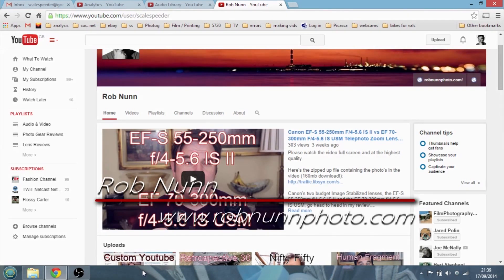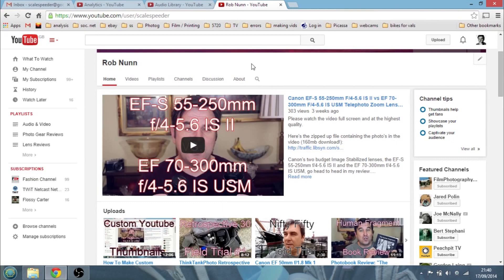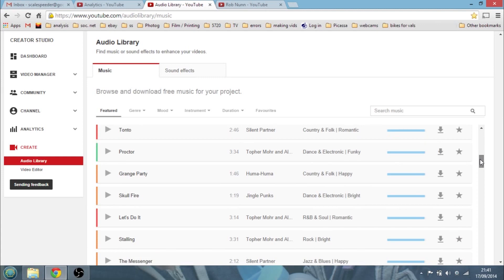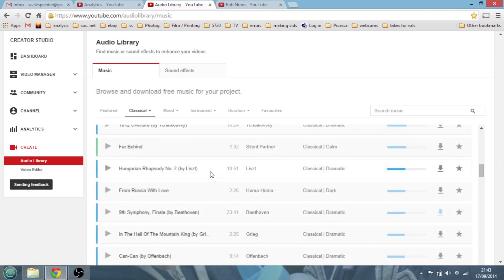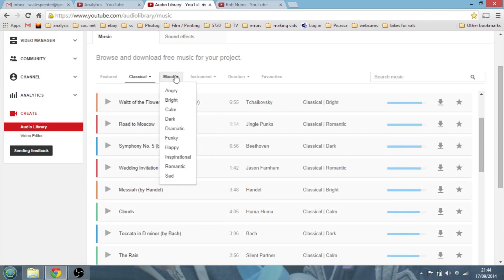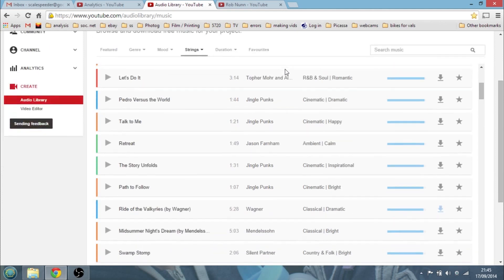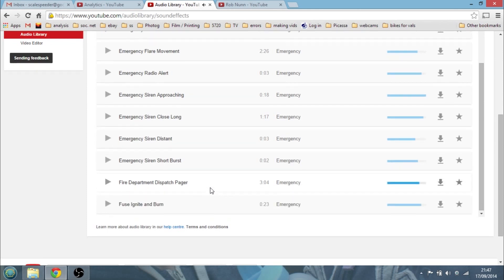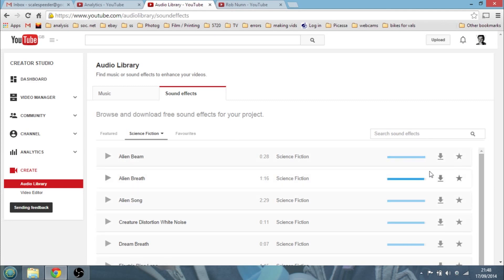Where To Find Free, No Copyright Background Music & Sound-Effects For Your Youtube Videos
A fantastic resource for the photographer and videographer.  The music sounds way better than in my video, so check it out here:

Thanks, Rob.